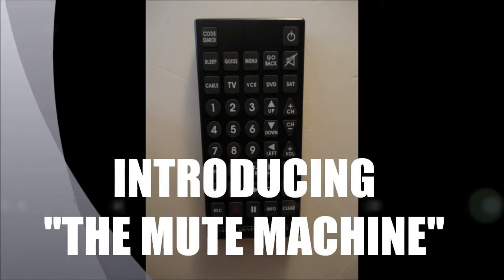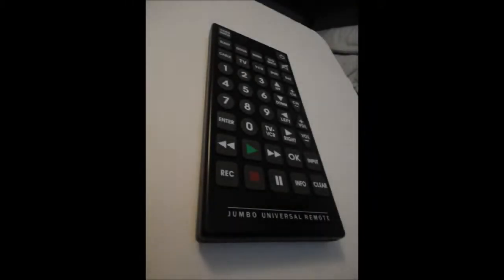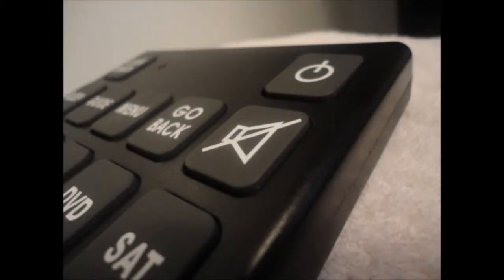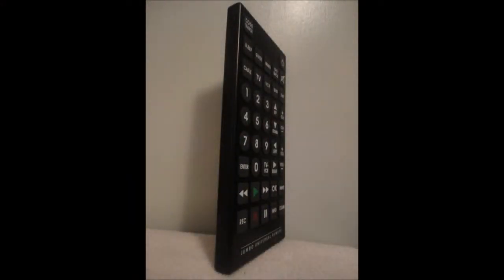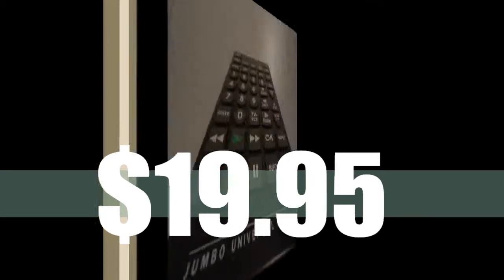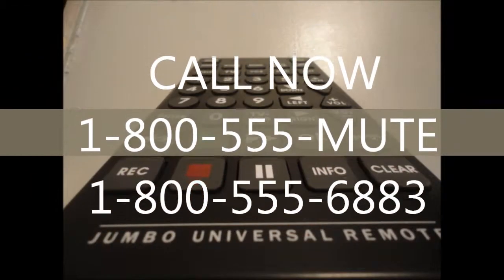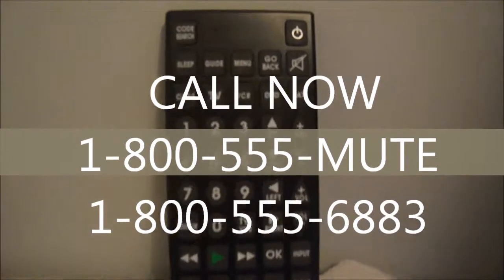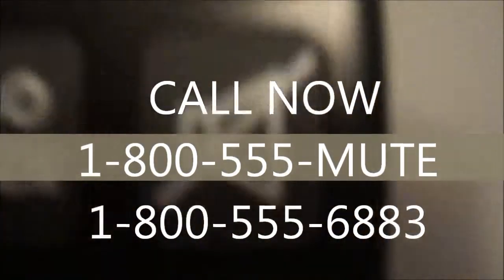the mute machine.wmv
commercial product